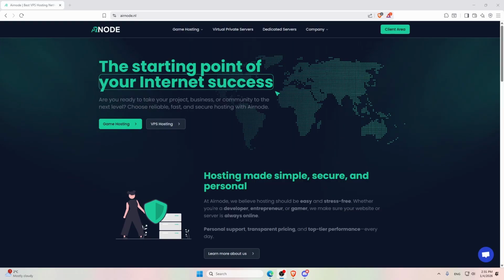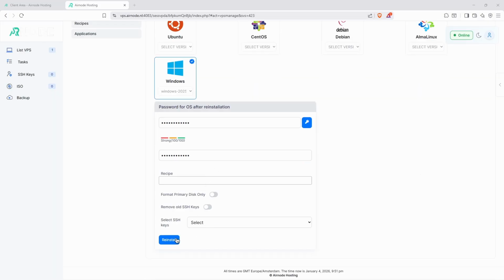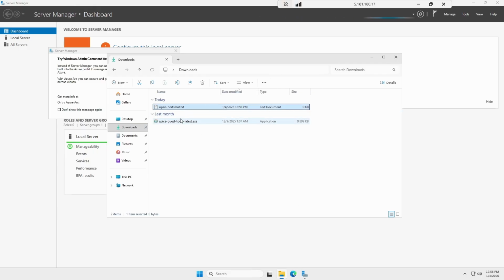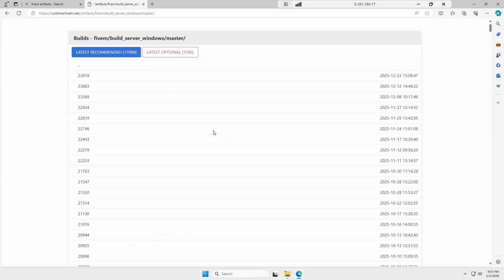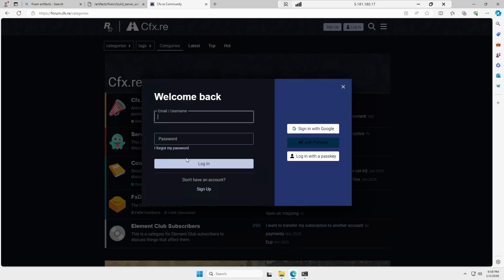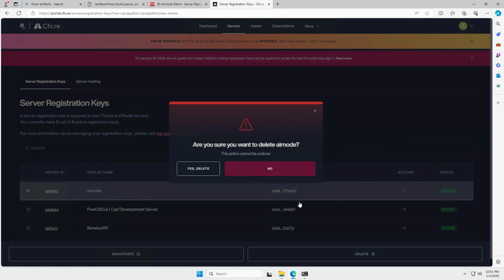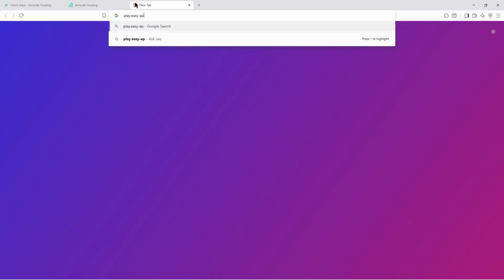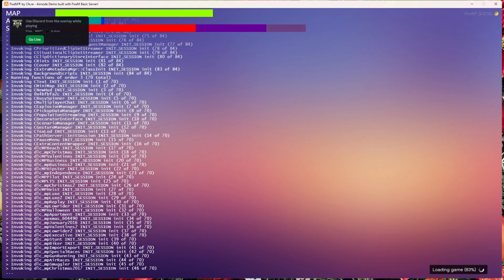How to Make a FiveM Server on a Windows VPS 2026 Updated Tutorial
Script:
@echo off
echo Opening FiveM ports... (ensure that i was ran as an amdin)

netsh advfirewall firewall add rule name="FiveM TCP" dir=in action=allow protocol=TCP localport=30120
netsh advfirewall firewall add rule name="FiveM UDP" dir=in action=allow protocol=UDP localport=30120
netsh advfirewall firewall add rule name="txAdmin" dir=in action=allow protocol=TCP localport=40120

echo FiveM ports should be open...
pause

In this video, I build a FULL FiveM server from scratch on a Windows VPS in 2026.

No ESX or QBCore.

By the end of this tutorial, you’ll have:
- A working standalone FiveM server
- Running on a Windows VPS
- With open ports & FXServer configured
- And a custom domain like play.yourdomain.com using Cloudflare DNS

This guide is perfect if you:
- Want a lightweight standalone FiveM server
- Are testing scripts or developing resources
- Don’t want framework bloat
- Want full control over your server
- Want to look professional with a custom domain

I use a Windows VPS (AirNode), Cloudflare DNS, and the latest FiveM FXServer artifacts updated for 2026.